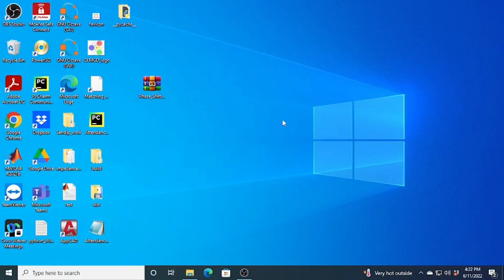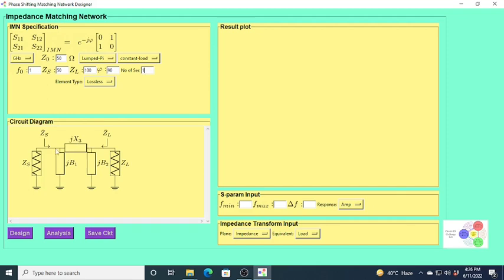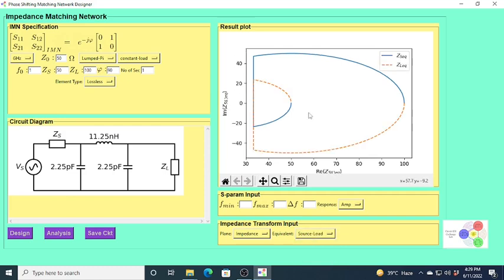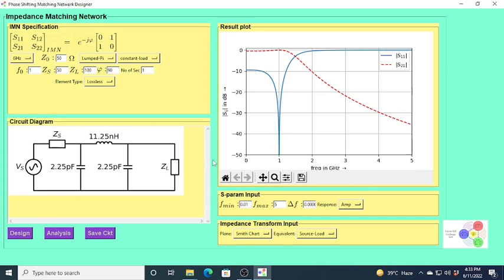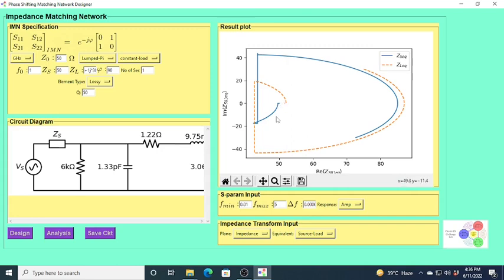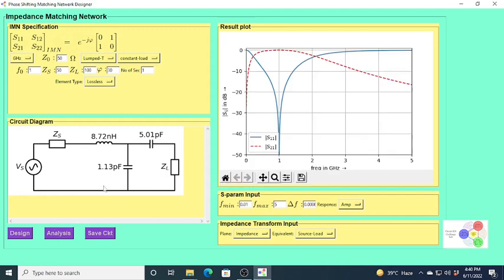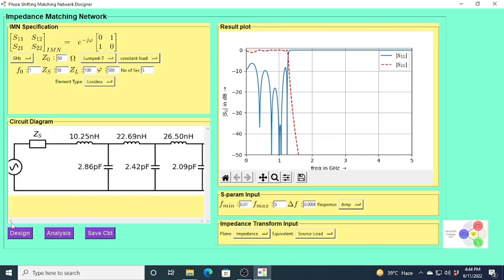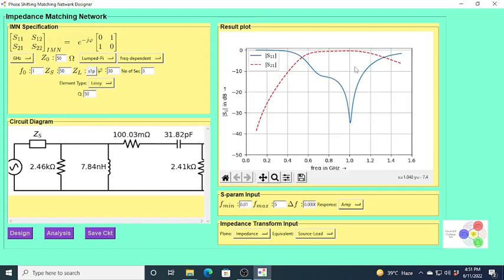Phase Shifting Matching Network Designer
“Phase Shifting Matching Network Designer” is Windows executable software developed using Python. The software is helpful in the design of lumped Pi, T, L and inverted-L matching networks. Using this software, the user can design a desired phase matching network for given load and source impedance. The python libraries used to develop this software are

1. Numpy, 2. Scipy, 3. Matplotlib, 4. Tkinter, 5. Schemdraw, 6. Smithplot, 7. Skrf etc.

The background theory of this paper is published at IEEE TCAS-II

R. Sinha, “Computer-Aided Design of Multi-section Matching Networks with Desired Phase-Shift,” IEEE Trans. Circuits Syst. II, (Accepted)